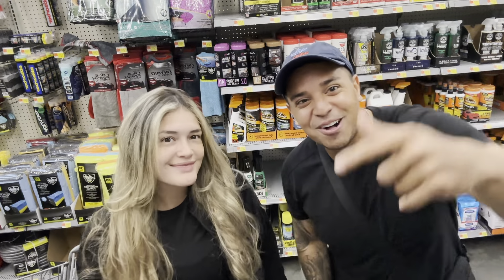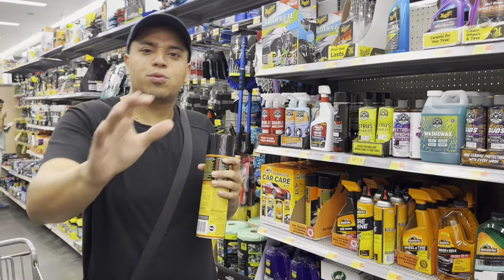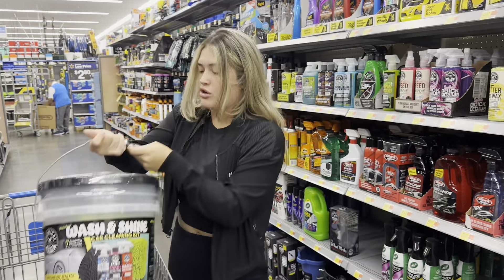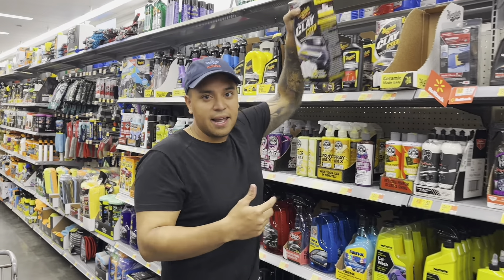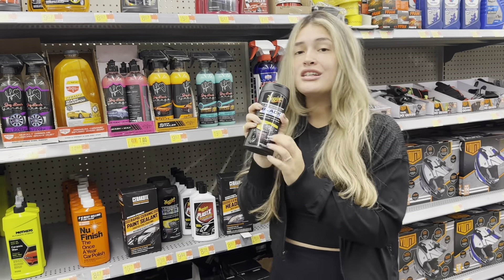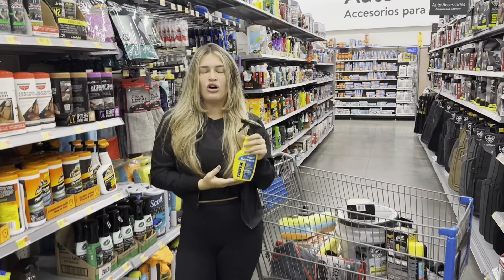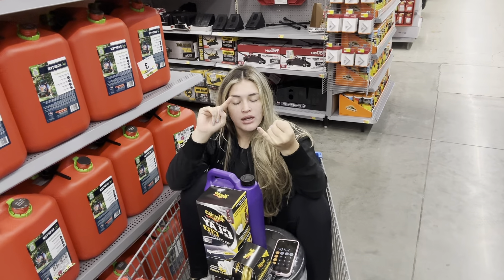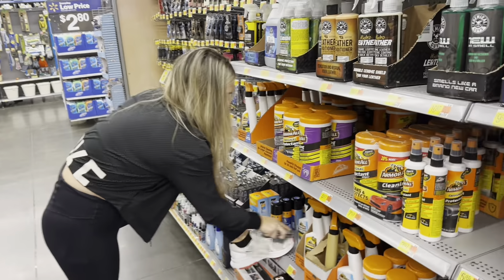How To Start A Car Detailing Business With WALMART Products & Less Than $200!!! (2024 Edition)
In this video we show you everything you need to start a mobile car detailing business with less than $200!!! its already 2024 and its time for you to start that business you've been wanting for a while now.

Make sure to leave any questions or tips you have for us in the comments :)